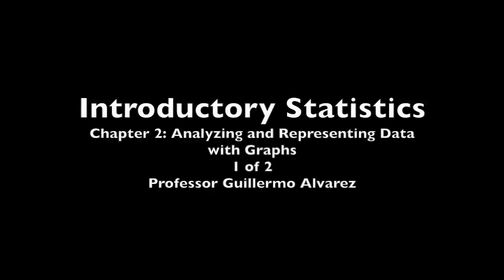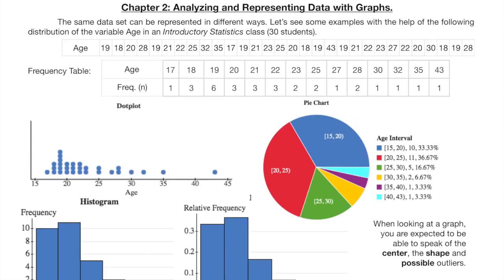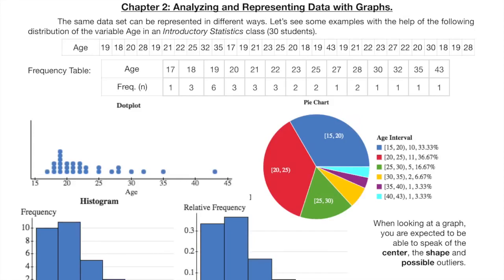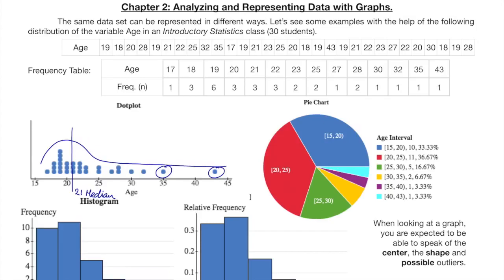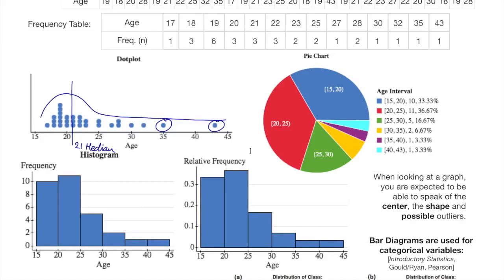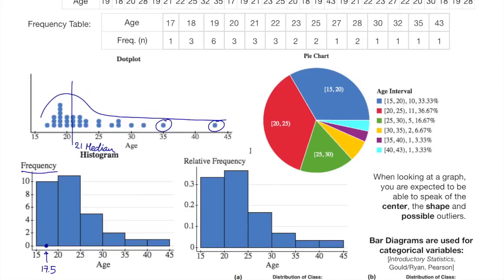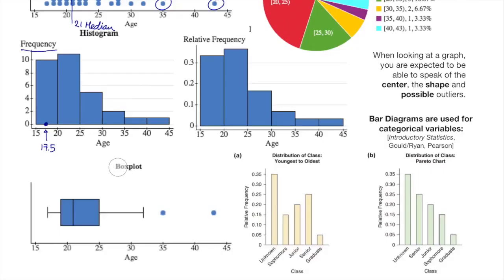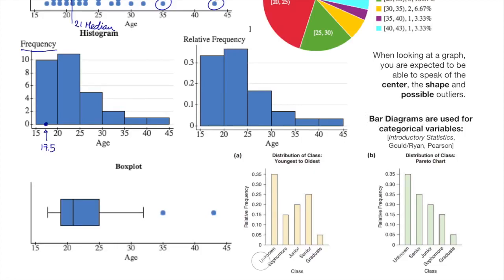Introductory Statistics. Chapter 2: Analyzing and Representing Data with Graphs. 1/2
This lesson describes the most common graphs used in Statistics: dotplot, boxplot, histogram, hatplot, pie chart, bar diagram...